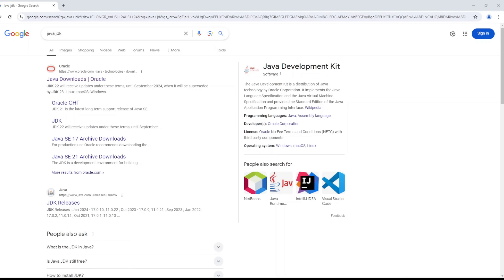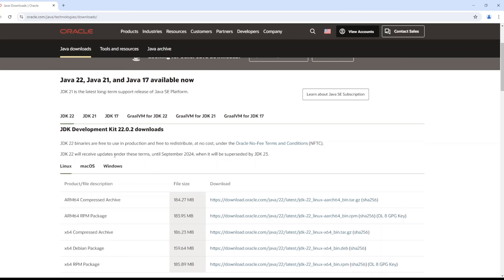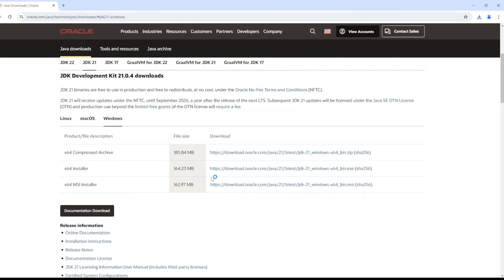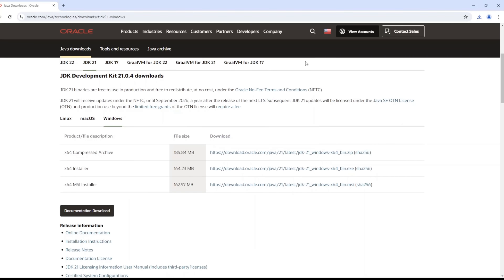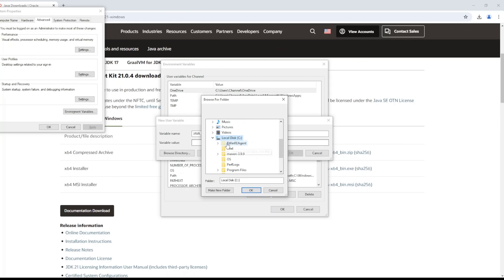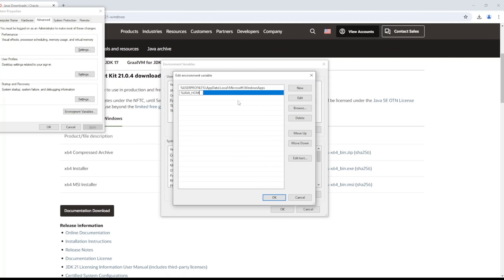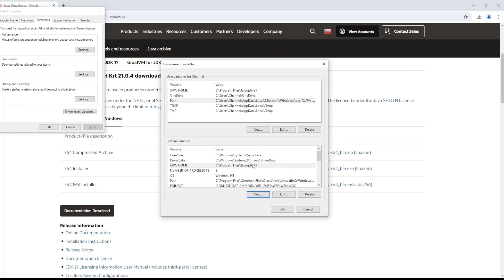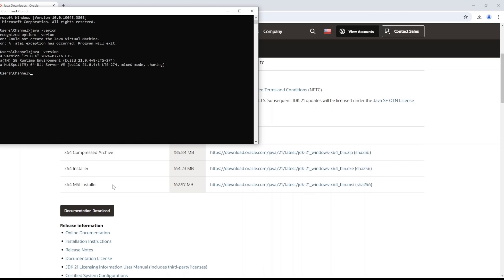How to Install Java on Windows | Install Java JDK (2024)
Learn how to install Java on your Windows PC in just a few simple steps! In this quick tutorial, we'll guide you through downloading, installing, and setting up Java, so you can start coding right away. Perfect for beginners and those looking to upgrade to the latest version.